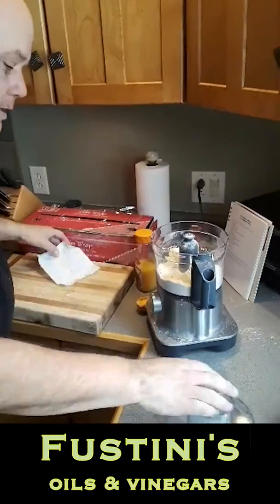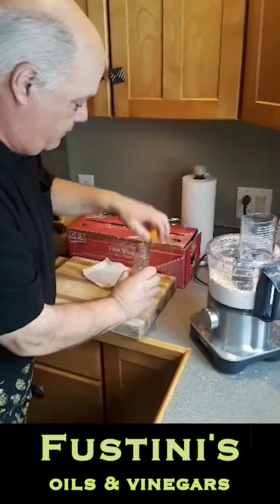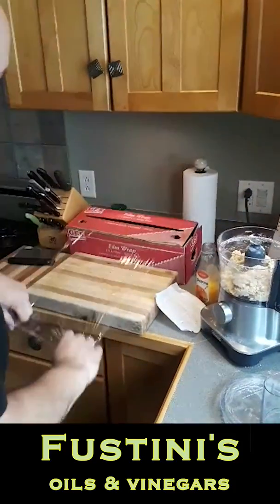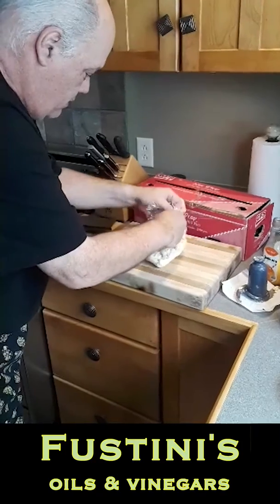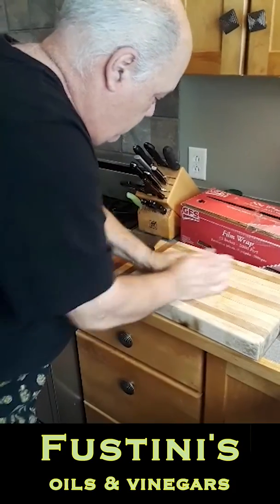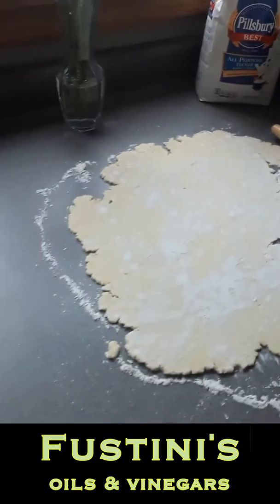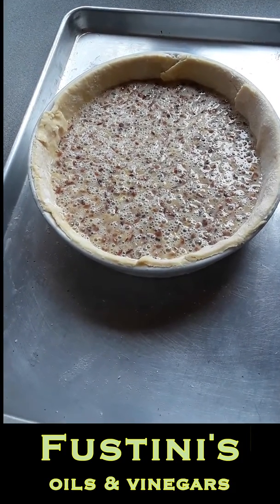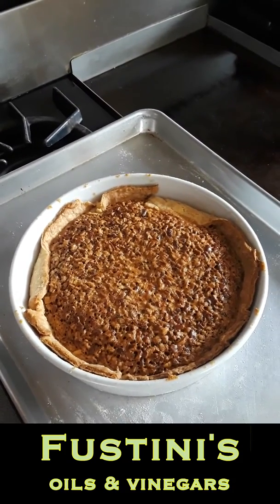Pecan Pie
Chef Andy shows you how all the flavors go in to this delicious dessert.